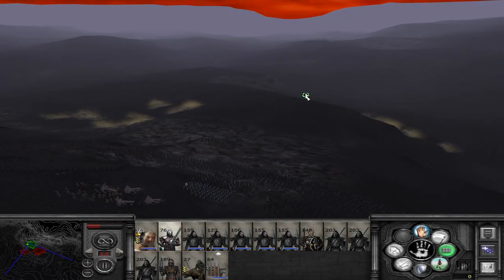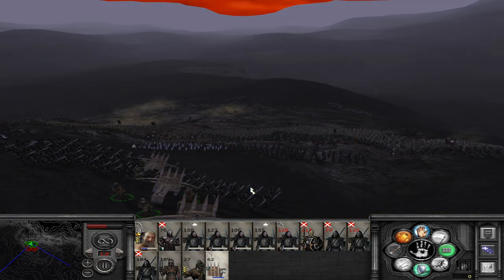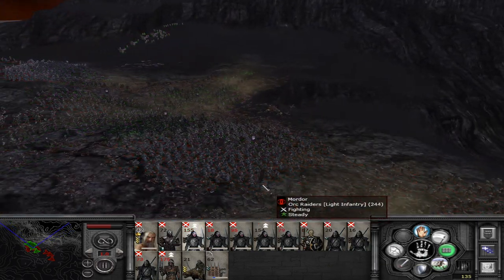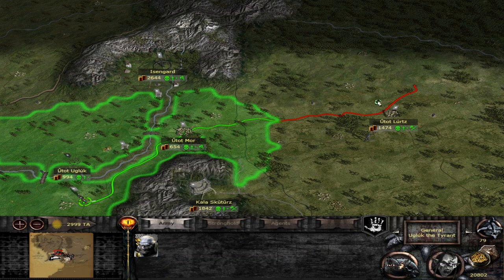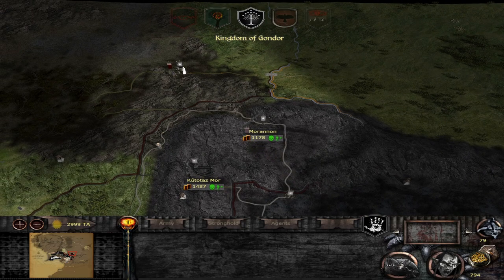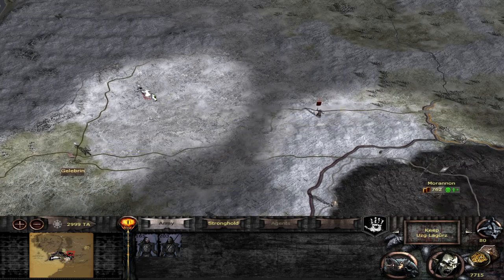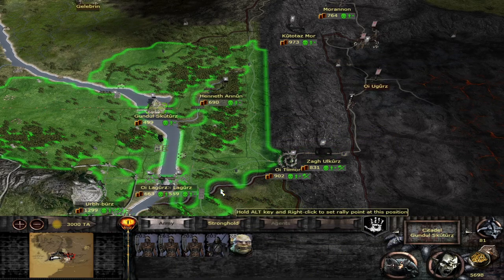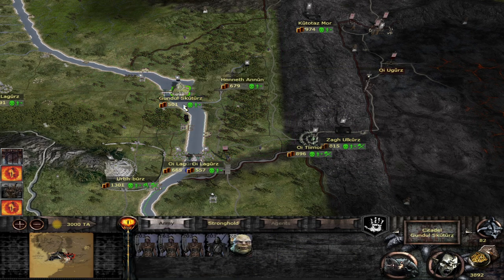TATW: DaC V3 Isengard Let's Play: 11 - Black Númenóreans slaughtered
I really hope we capture the ring, then this campaign would turn into god mode!

This is a Divide and Conquer let’s play, and this specifically is the Isengard let's play. This is Third Age Total War Divide and Conquer v3. This is the Isengard playthrough. Our objectives is to rule over Middle Earth. This includes obtaining the one ring and defeating Sauron. Divide and Conquer Version 3 gameplay.

I make expert gameplay of Third Age Total War Divide and Conquer. In addition I cover the lore of Middle Earth, specifically targeting the Lord of the Rings series that will release in the future.